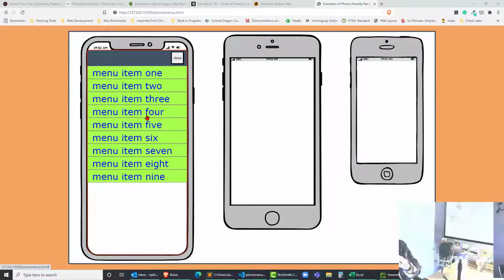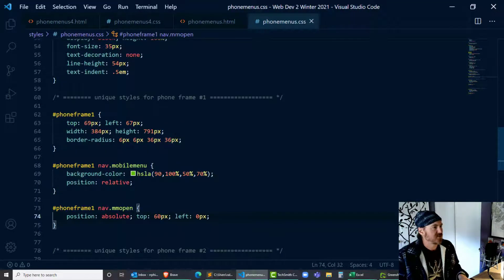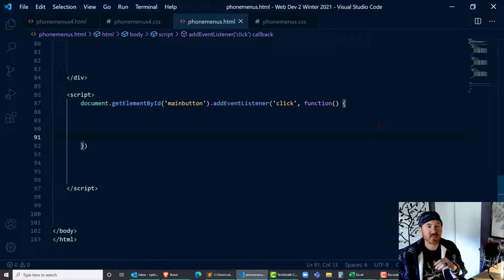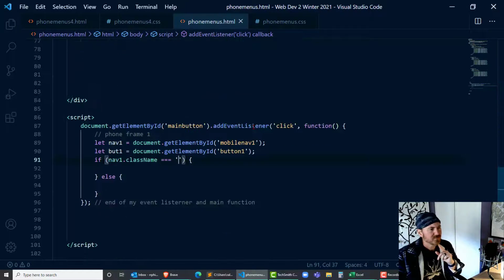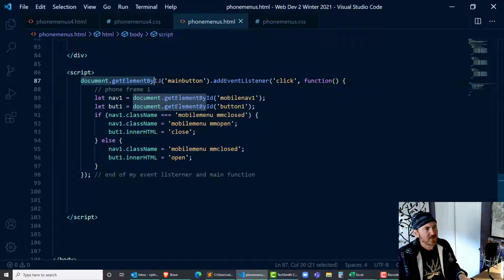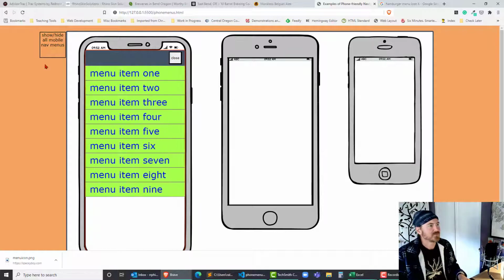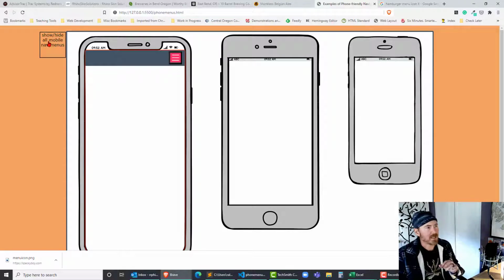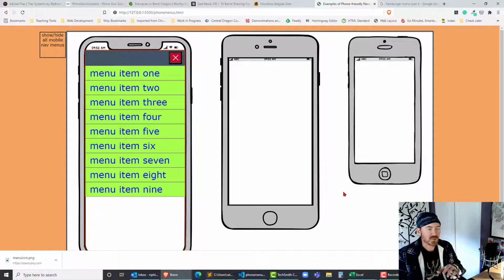CIS 295 Class Demo - Create Examples of Mobile-friendly Navigation Menus - Part 4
Continue working on a web dev assignment where we demonstrate several examples of mobile-friendly navigation menus. Refine the styling for one menu and create a javascript and button that will control the show/hide status of all three example menus.